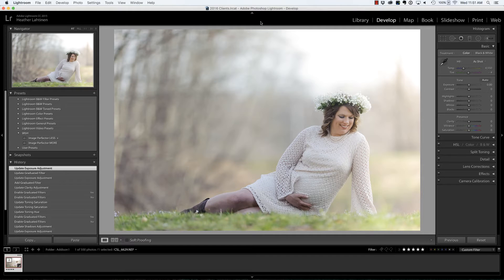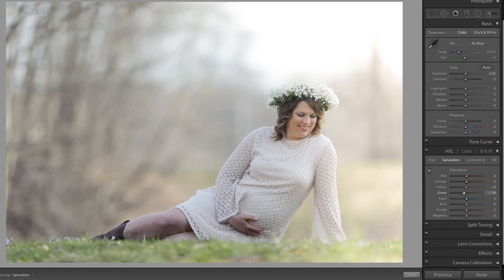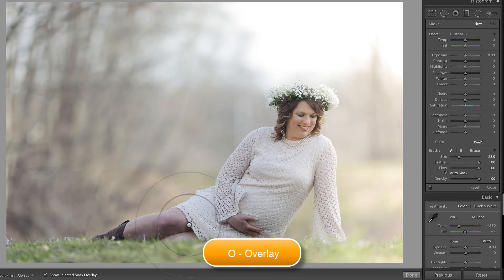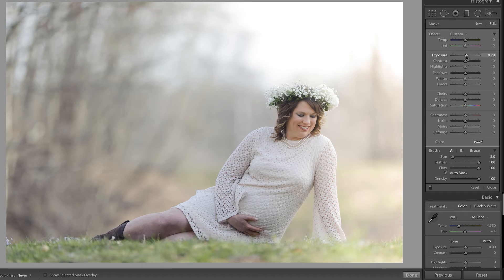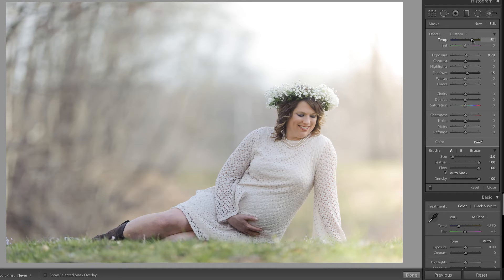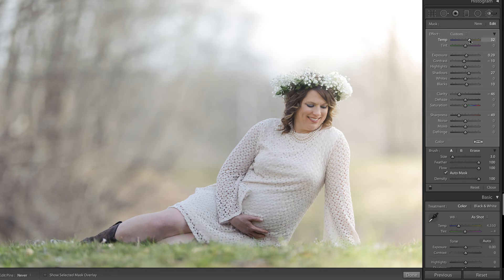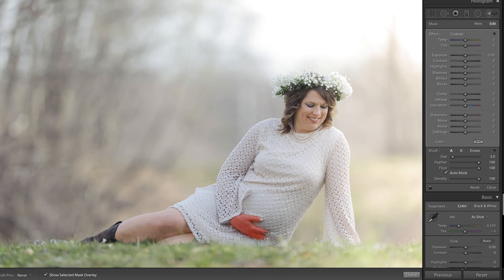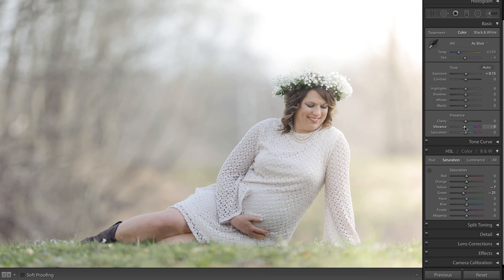Lightroom Tutorial - Skin Tone Correction with the Adjustment Brush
In this free video I share how to use the adjustment brush inside of Lightroom to correct skin tone.